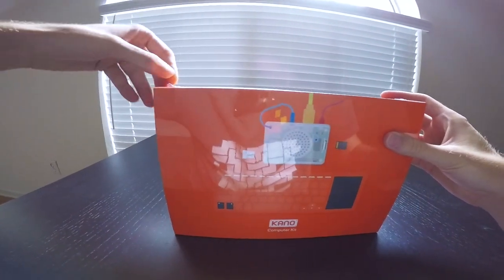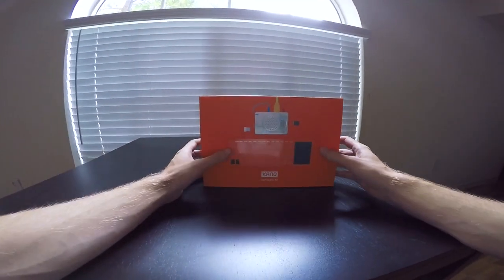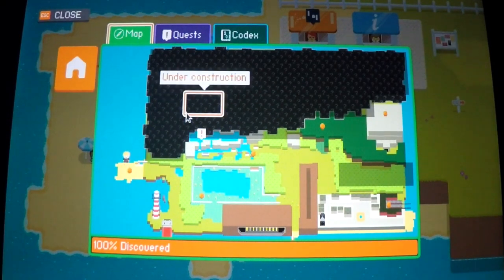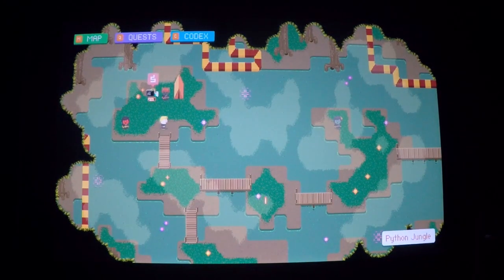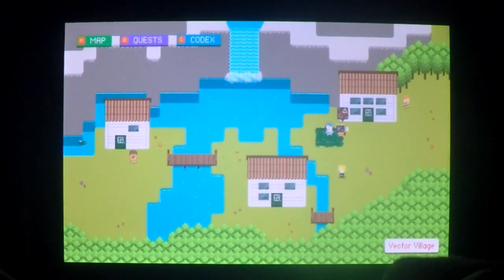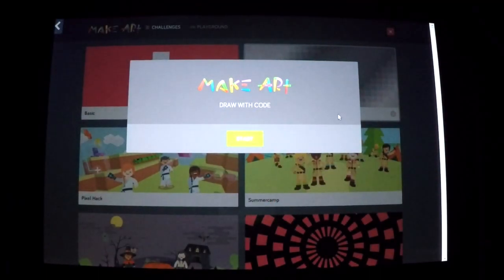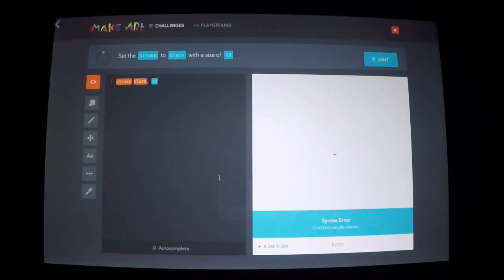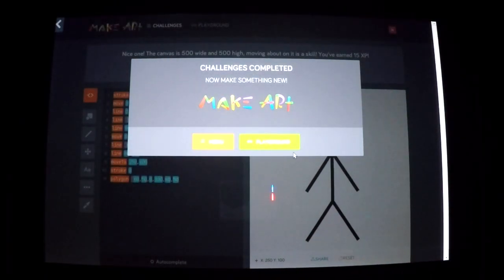Kano Computer Kit — Retronator First-Person Review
This video was produced as part of an art collaboration between Kano Computing and me (you can check my illustrations I did for them in Retronator Magazine

Some music and video footage used in the video comes from The Matrix and The Matrix: Reloaded (including the outro track Bombtrack from one of my favorite bands, Rage Against the Machine).

Other two music tracks that do not actually come from the Kano Computer are Haggstrom by C418 from the Minecraft - Volume Alpha album, and the title track to Transport Tycoon Deluxe.